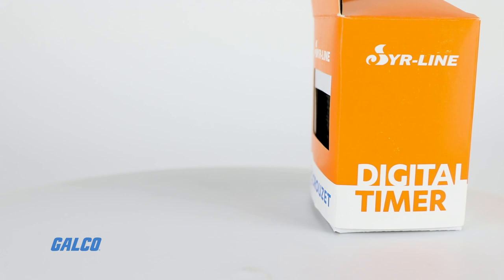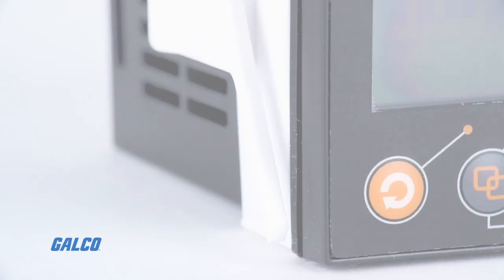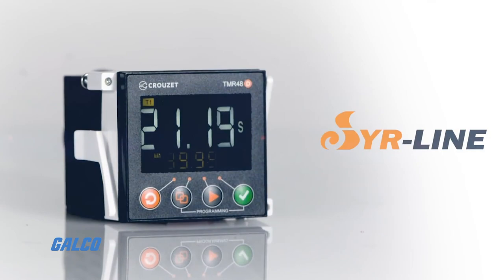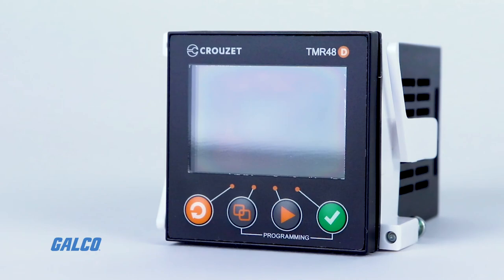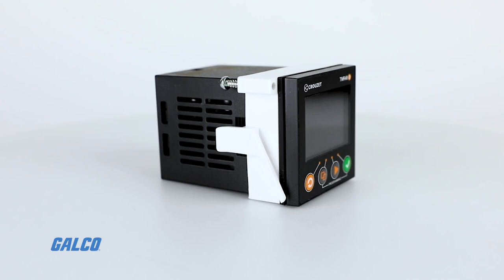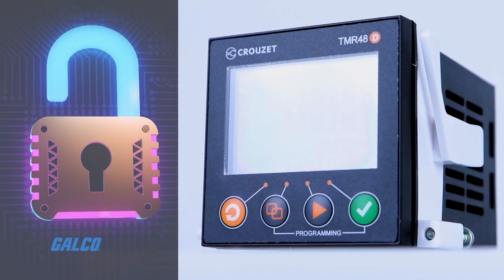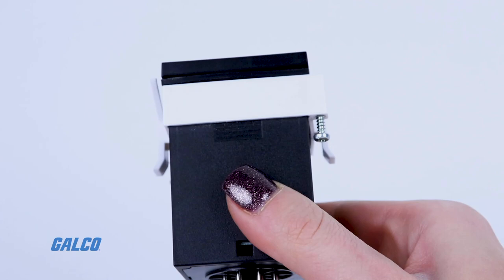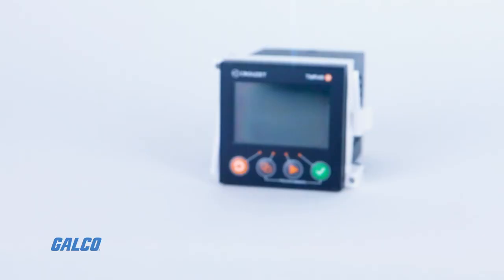Crouzet TMR48 Series Digital Timers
Crouzet’s TMR48 series digital timer family features high precision, many programming features, and the largest screen ever seen in the timing relay market, with improved readability and ease of use.  Tune in for more details!